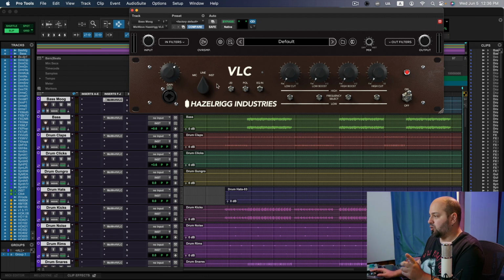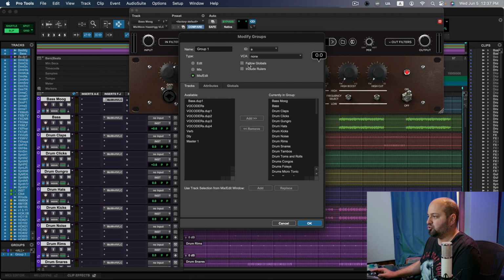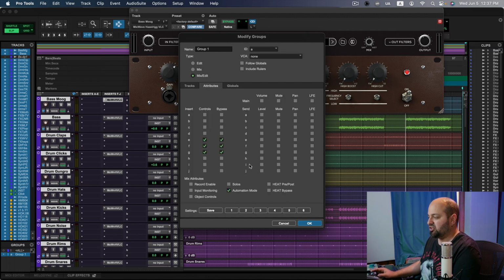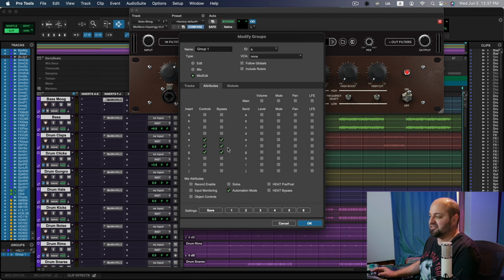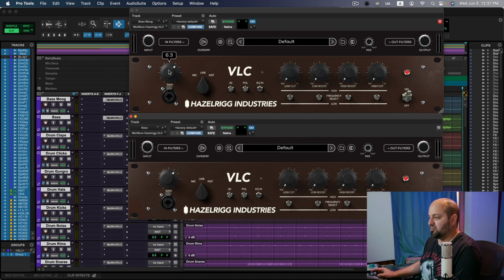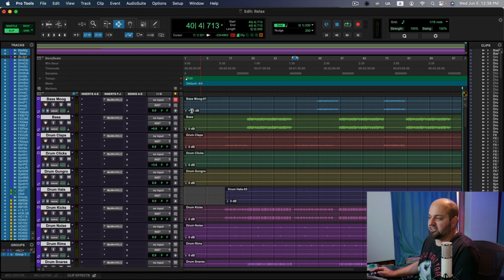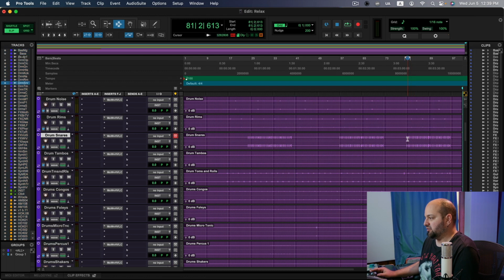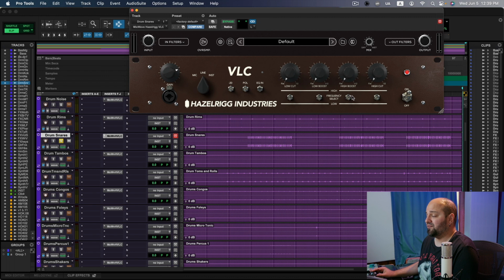MixWave Hazelrigg VLC - Summing Mixer In The Box?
Mixing With Saturation is the original Weiss Tutorial, now remade! This in depth course examines how saturators work, and more importantly, why we use them!